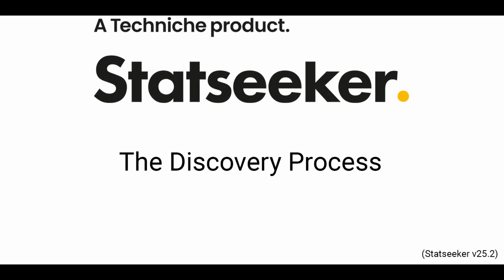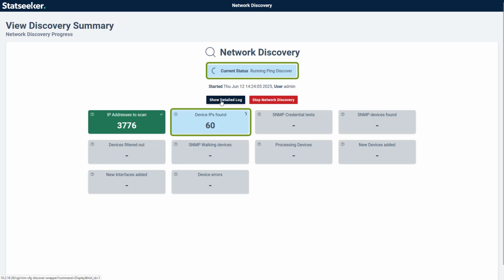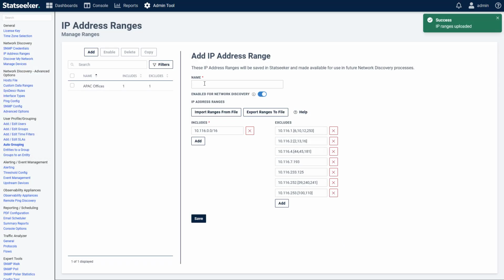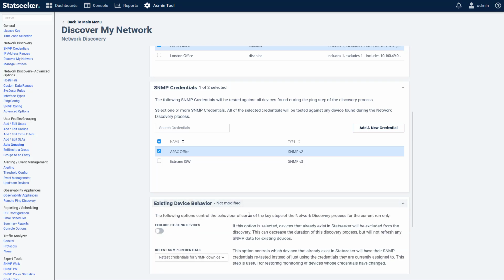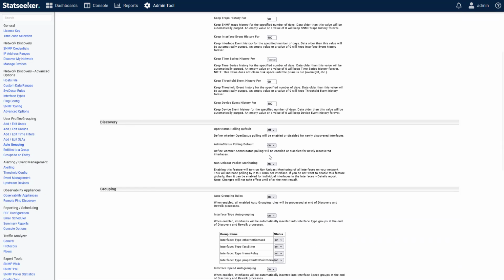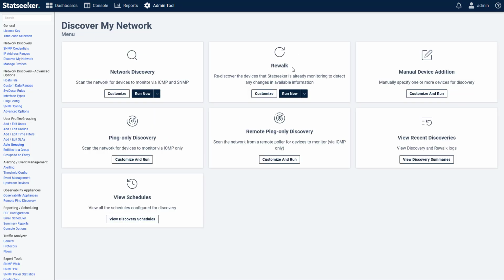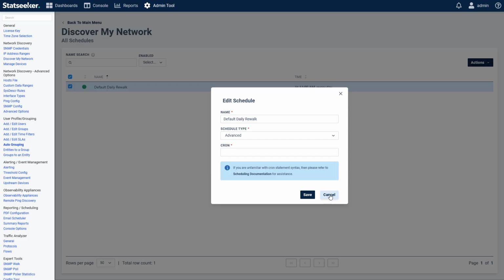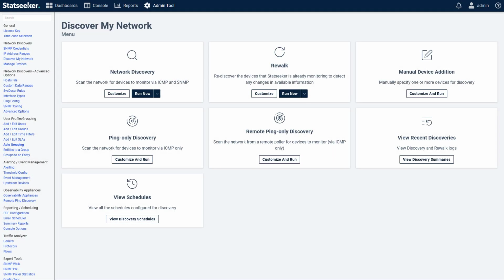The Discovery and Rewalk Processes (v25.2)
An overview of the  Discovery and Rewalk Processes  in Statseeker v25.2